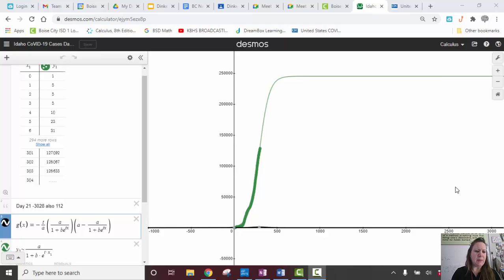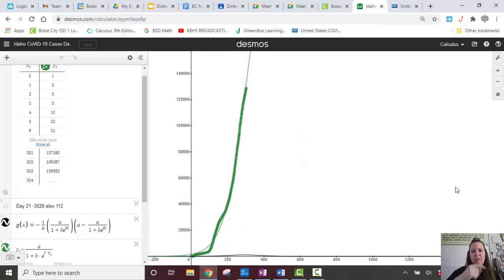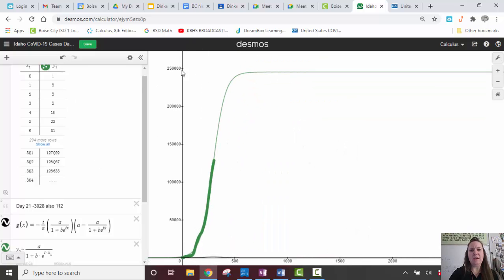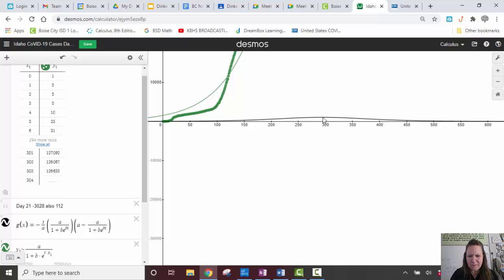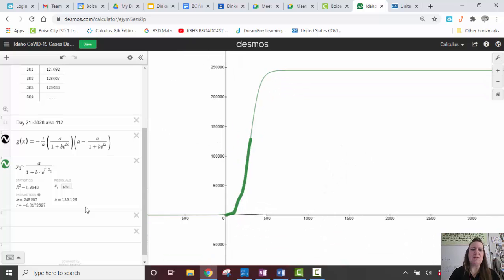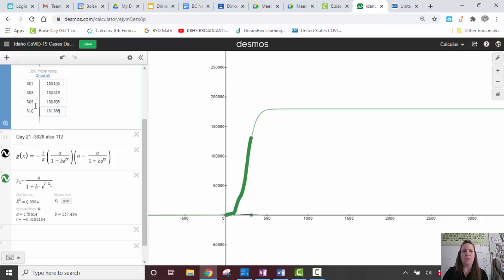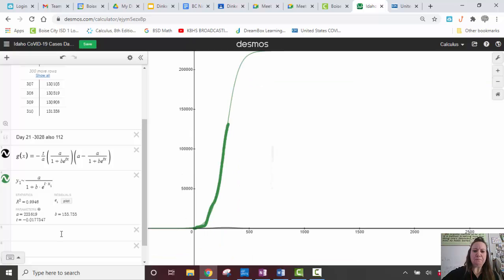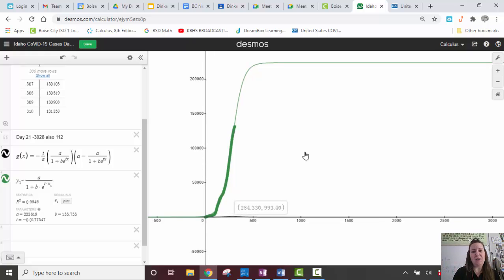Why Graph- Covid Data